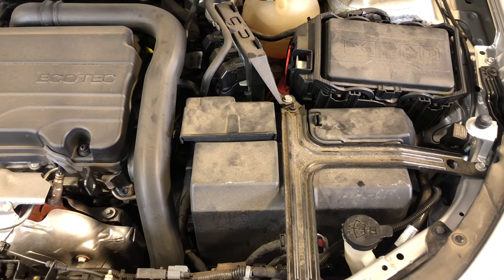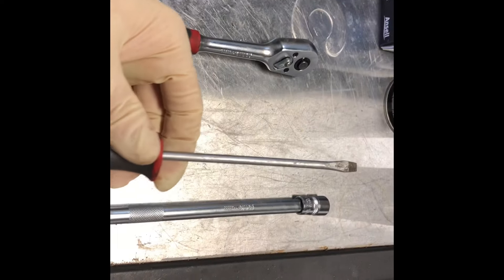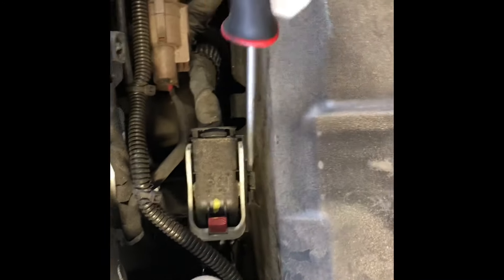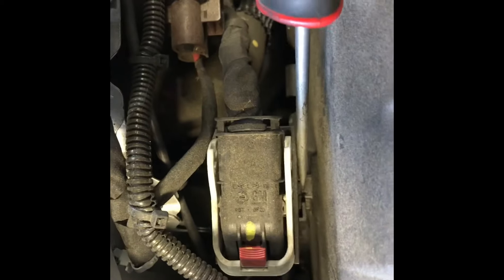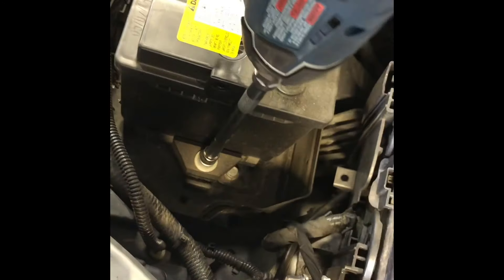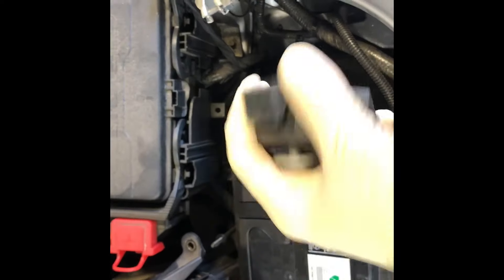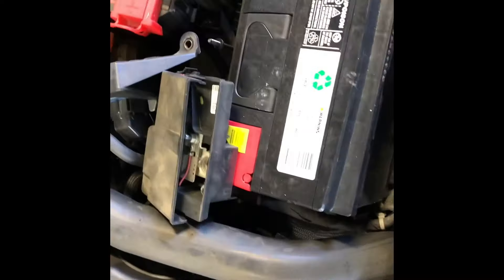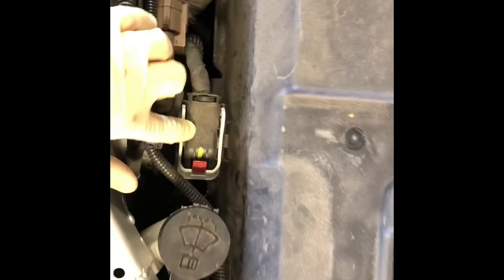2016-2019 Chevy Malibu Battery Replacement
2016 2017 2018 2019 Chevy Malibu Battery Replacement, 1.5L Turbo.